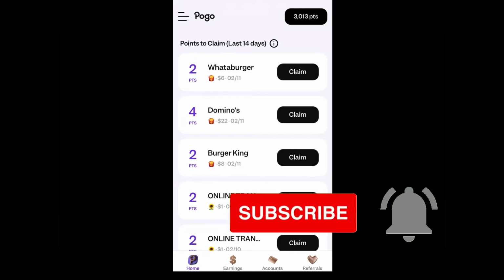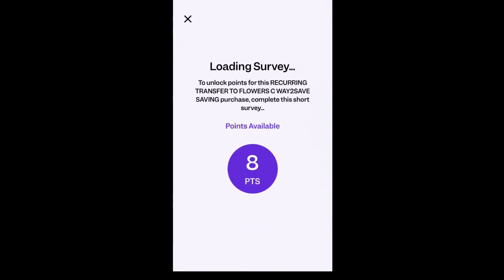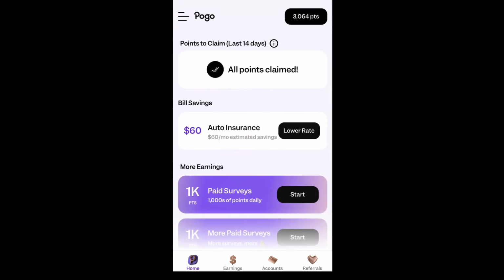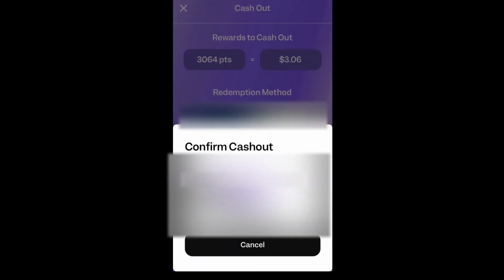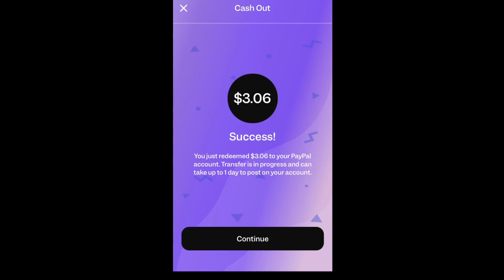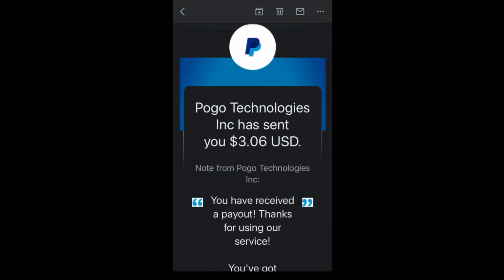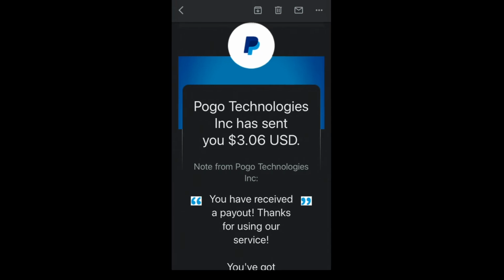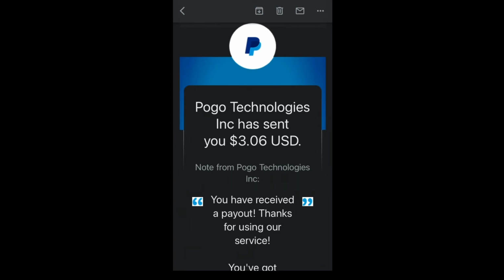How To Make Money Doing What You Already Do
I'm inviting you to join Pogo, the free app that gives you rewards on every purchase - without receipt scanning.

ANY QUESTIONS???

NO FEES

NO CATCHES